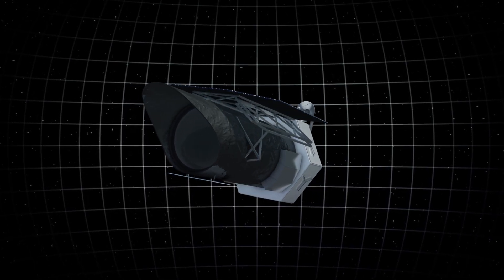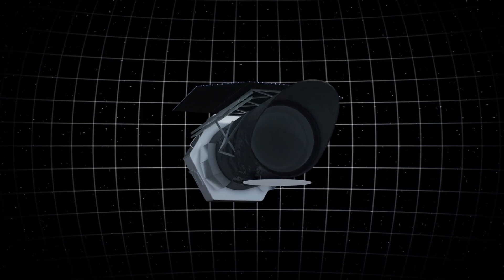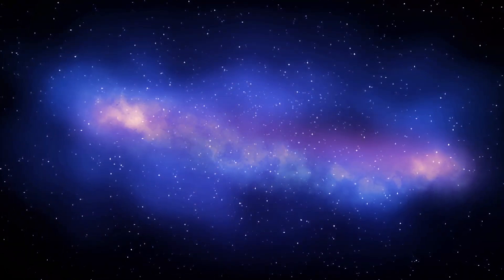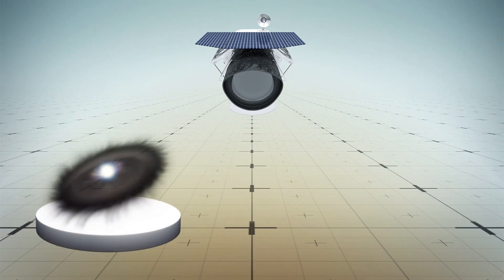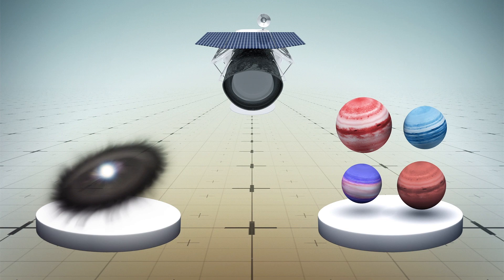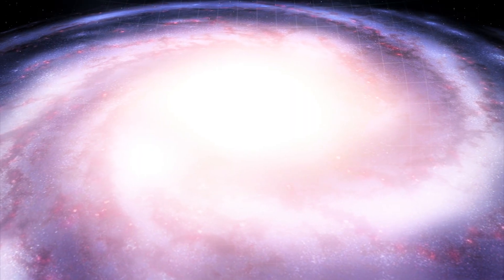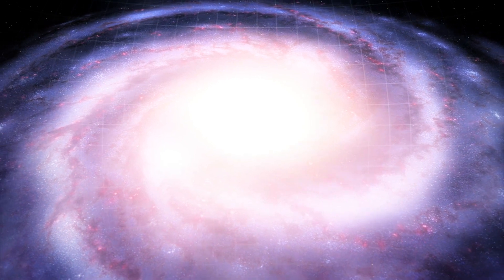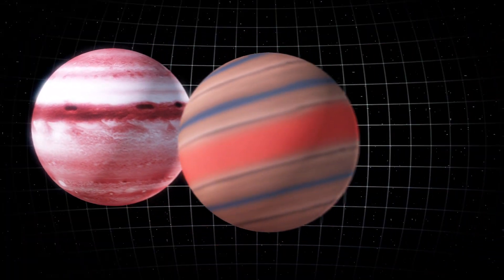New NASA telescope could locate thousands of exoplanets, study finds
NASA's Wide Field Infrared Survey Telescope, or WFIRST, is a future flagship mission planned to make new observations about our universe, according to a new study published in The Astrophysical Journal.

The two main objectives of the spacecraft is to study dark energy and to locate exoplanets by using gravitational microlensing."

The new telescope will have the ability to map out different galaxies 100 times faster than the Hubble Space Telescope, according to a news release by The Ohio State University.

WFIRST will also continuously look at 100 million stars at the center of the Milky Way galaxy and analyze the light to determine if there are any exoplanets out there.

According to the university's news release, the telescope could discover as many as 1,400 new planets outside our solar system.

Ohio State University quotes Matthew Penny, lead author of the study, as saying, the telescope's infrared light allows the device to "see through dust that lies in the plane of the Milky Way in between us and the galactic center..''

The WFIRST mission is currently in its planning stages and is planned to launch in the middle of 2020, following NASA's James Webb Space Telescope.

RUNDOWN SHOWS:
1. WFIRST telescope, the universe
2. Dark energy, exoplanets, and the telescope
3. The telescope scanning the universe
4. Stars in the Milky Way galaxy and exoplanets

VOICEOVER (in English):
"NASA's newest space telescope, called The Wide Field Infrared Survey Telescope or WFIRST, is a future flagship mission planned to make new observations about our universe, according to a new study published in The Astrophysical Journal."

"WFIRST has two main objectives: to study dark energy and to locate exoplanets by using gravitational microlensing."

"According to a news release by The Ohio State University, the new telescope will have the ability to map out different galaxies 100 times faster than the Hubble Space Telescope."

SOURCES: News Atlas, Astrophysical Journal Supplement Series, The Ohio State University, Forbes, NASA,